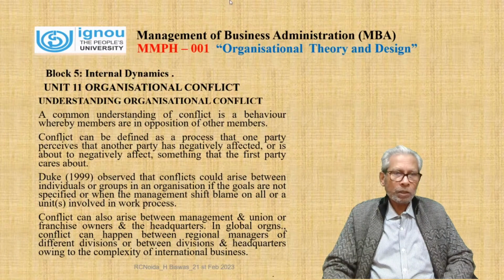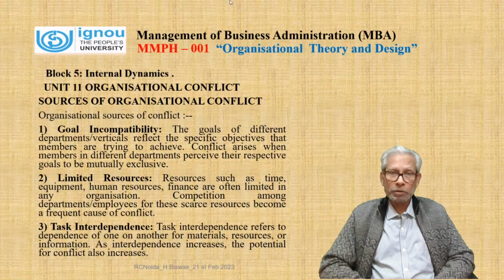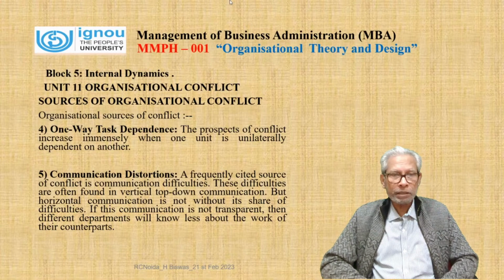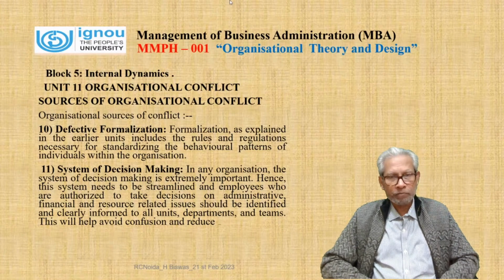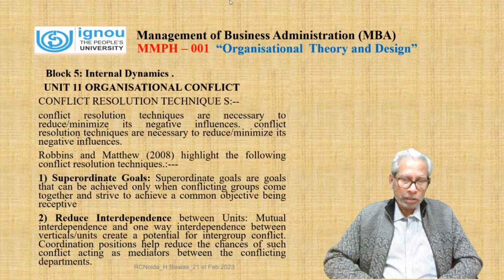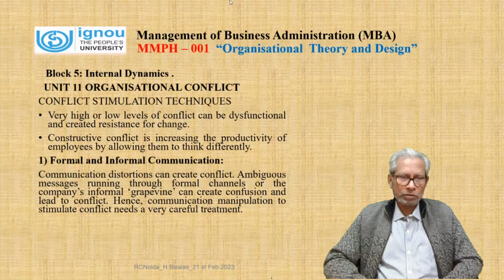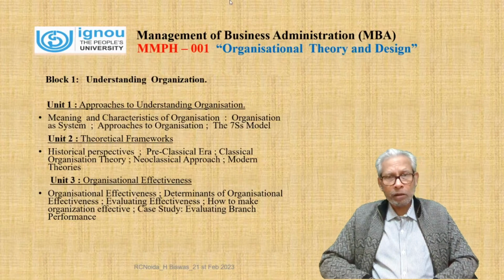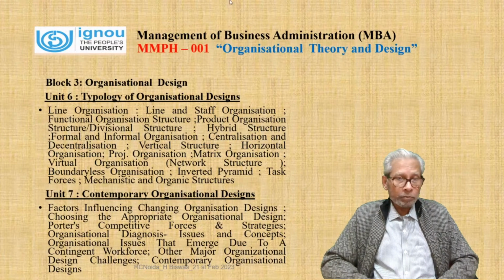Organizational Theory and Design